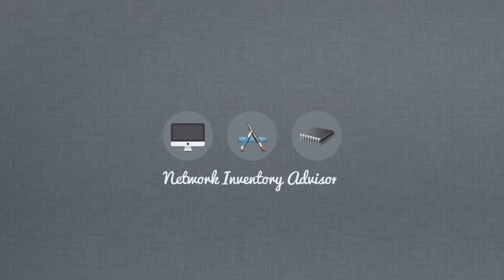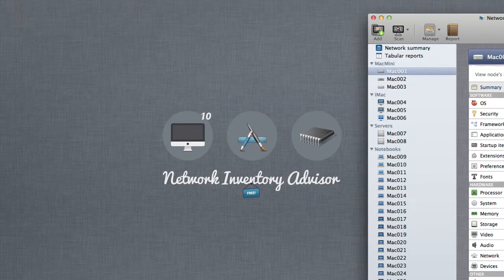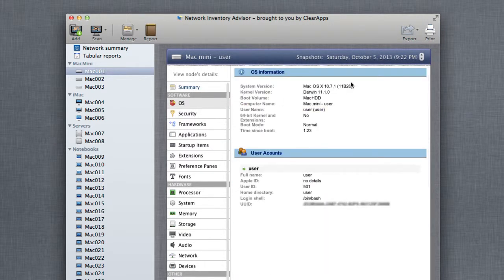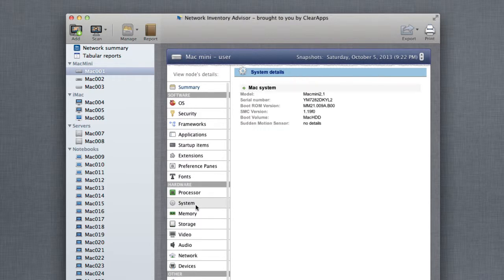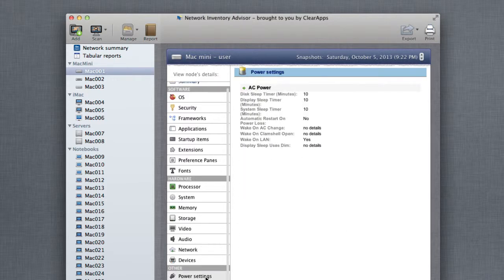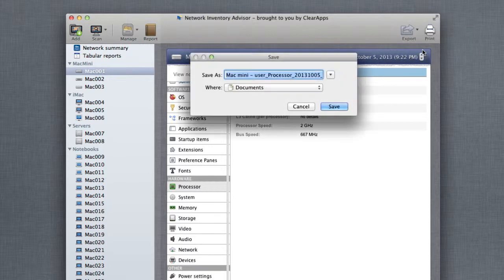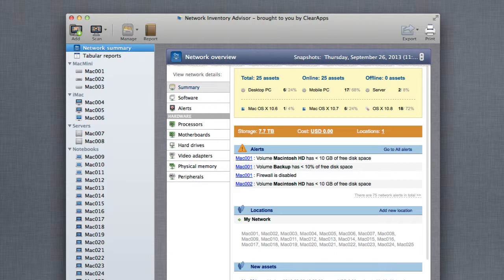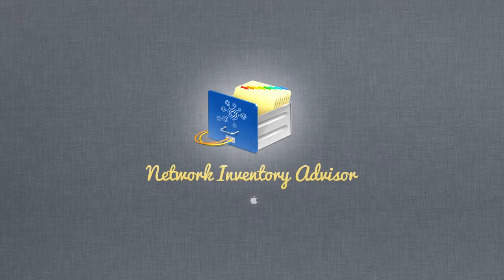Network Inventory Advisor for Mac OS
Scan and inventory your Macs network in minutes.
Network Inventory Advisor is free for up to 10 Macs to be scanned, and it's fast and easy to setup and run.